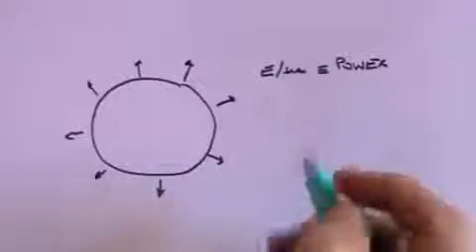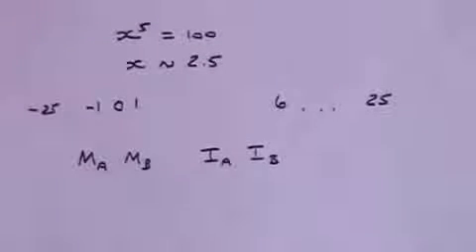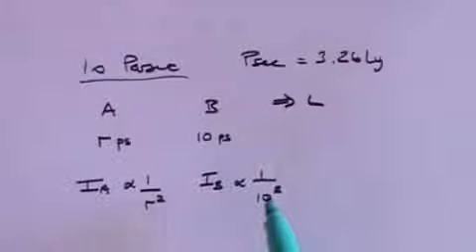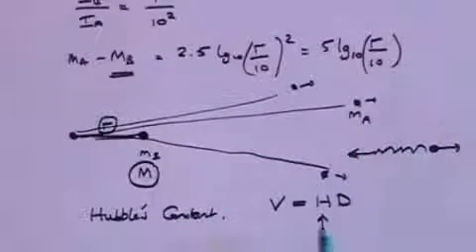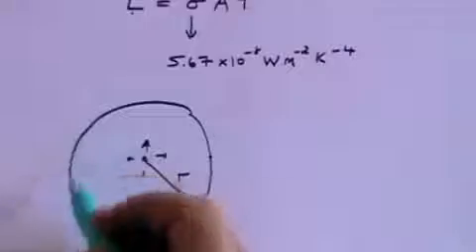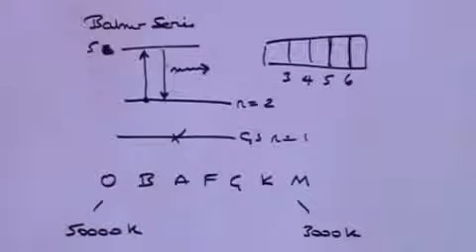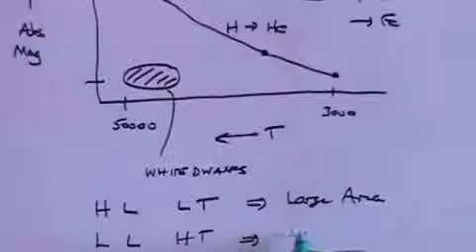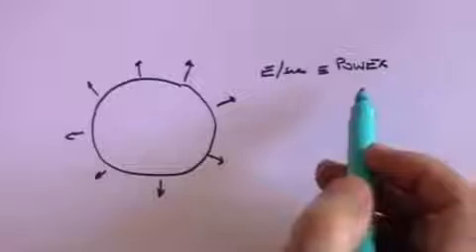Star Classification A Level Physics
Star classification covering luminosity, intensity, apparent and absolute magnitude, standard candles, spectral classification, Wiens Law, Stefans Law and the Hertzsprung Russell diagram.

Today Phils explaining the stars and how they can be categorized using their spectra. Together with their distance, this provides a wealth of information about them including their luminosity,.

GCSE level Cosmology covering: Star life cycle, Life Cycle, Protostar, Main sequence, red giant, neutron star, black hole, supernova, fusion.